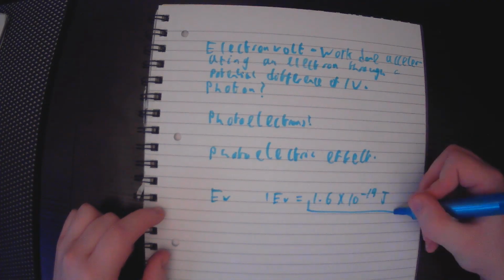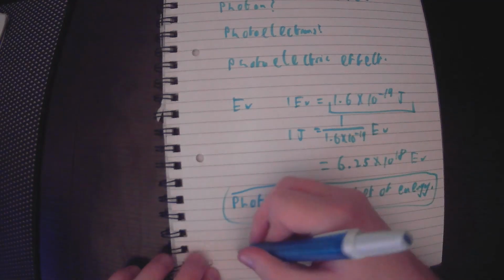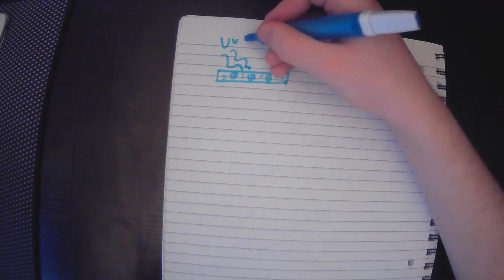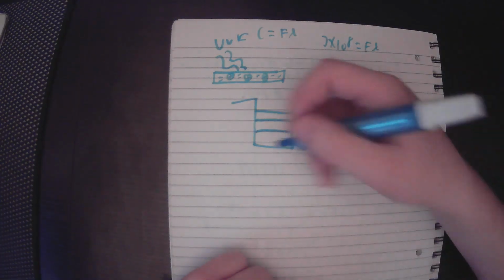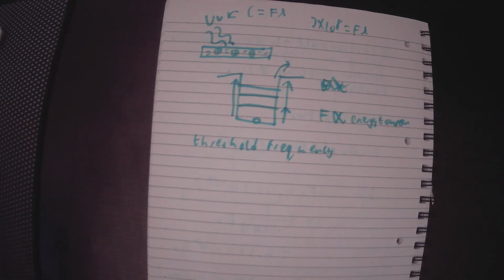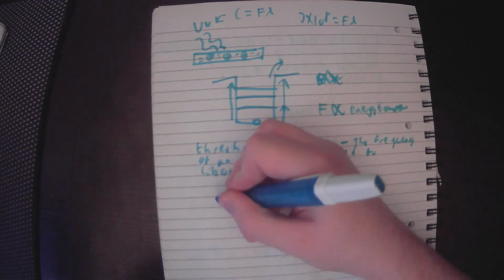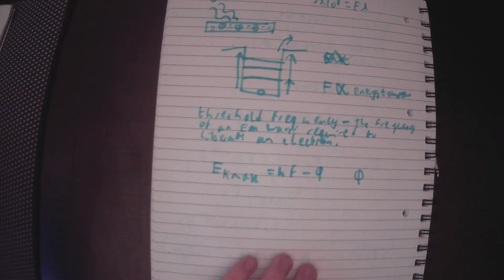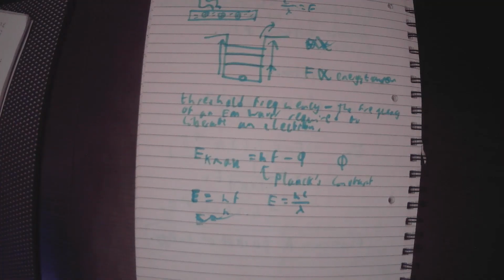Lesson 4: The Electronvolt, Photons, and The Photoelectric Effect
THE FIRST VIDEO OF QUANTUM PHYSICS ON THE CHANNEL!
Watch this video for a general understanding of all things photoelectric effect.